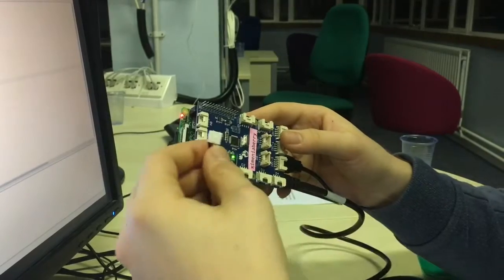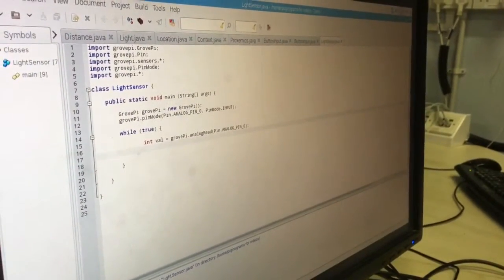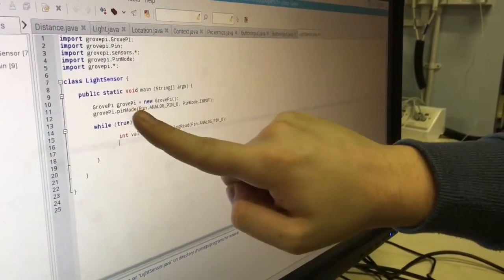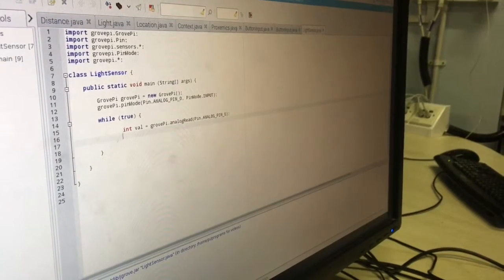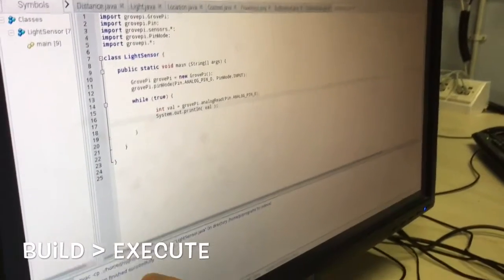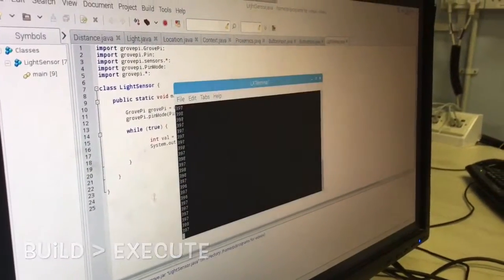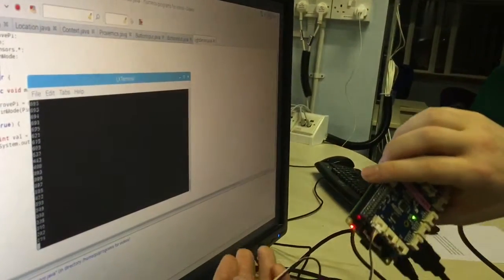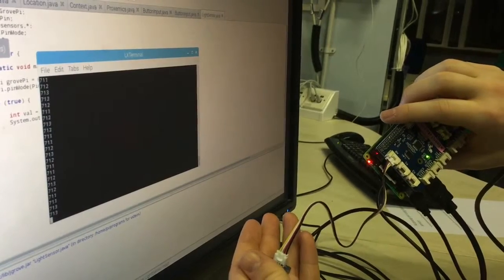Reading Analogue and Digital Input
A short video tutorial on reading digital and analogue input with the Raspberry Pi. This video was produced as part of my coursework for the UbiComp module on the BSc Computer Science course at Newcastle University.